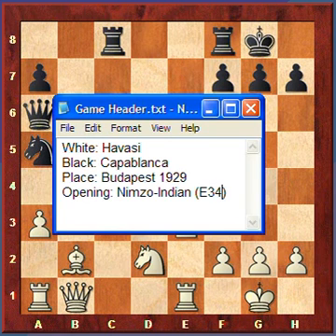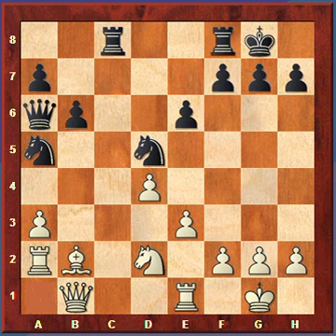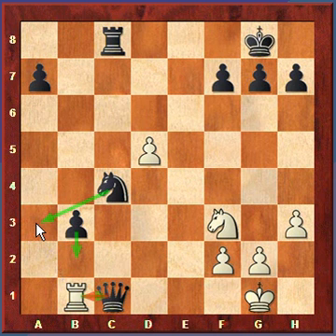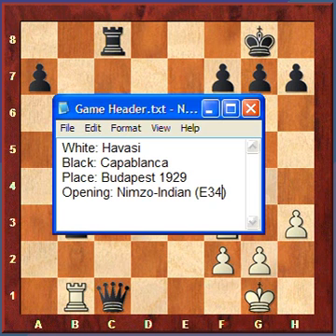Annotated Game #26: Havasi vs Capablanca (Part 2)